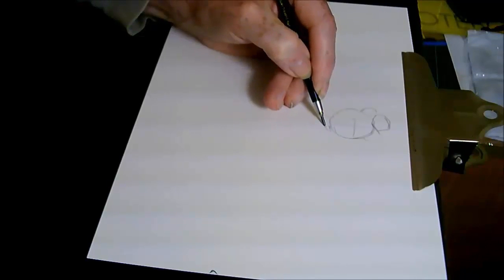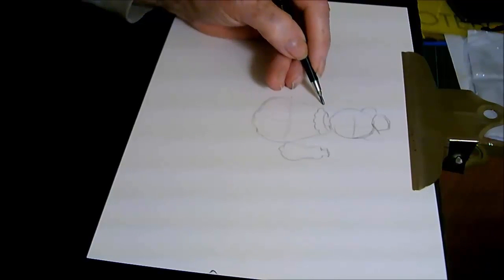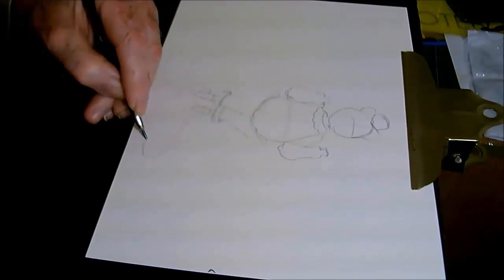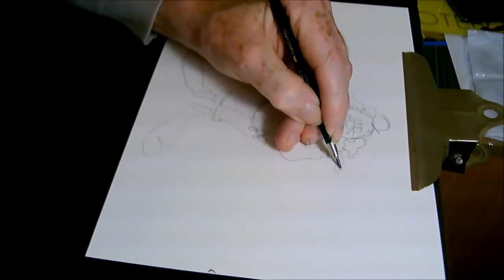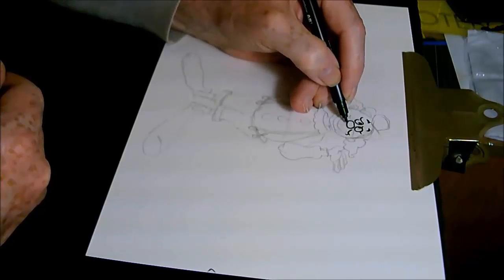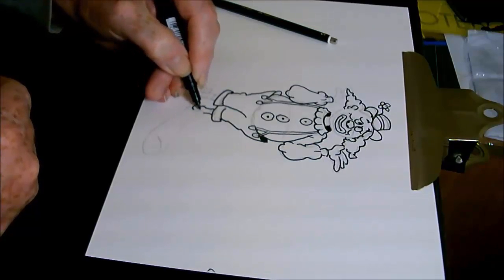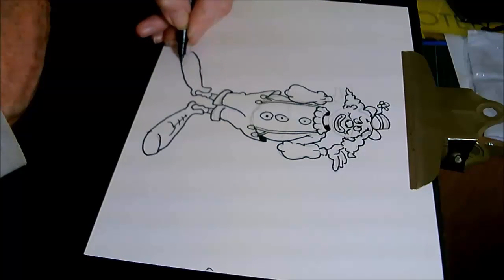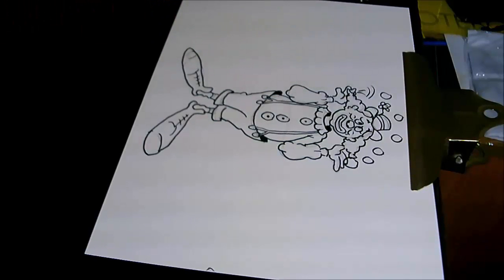Real time drawing the rough outline of a cartoon clown to finish it digitally for flatcap1 blog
Real time drawing the rough outline of a cartoon clown to finish it digitally  for flatcap1 blog in the original drawing I used a Tombow pen
This cartoon rough was drawn on cartridge paper, so I could scan it in to do any changes I wanted in Digital. Not so much a how to more how I do things. The biggest mistake I made drawing this cartoon clown was the hands. They will need a total re-draw. Which is in English and from The United Kingdom. But I does have translate options on it. The link is